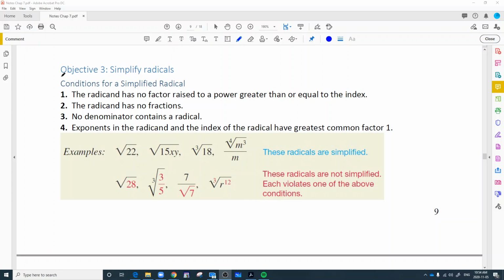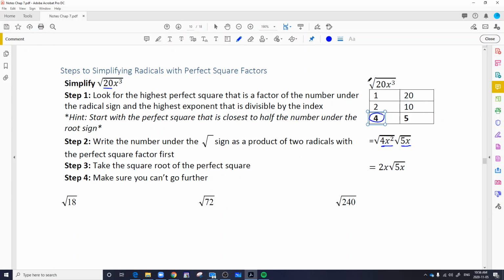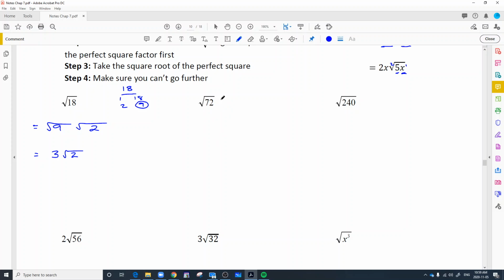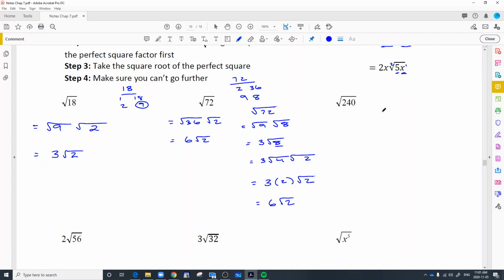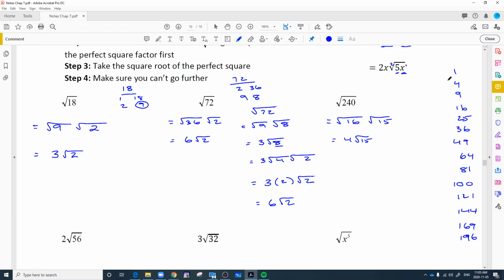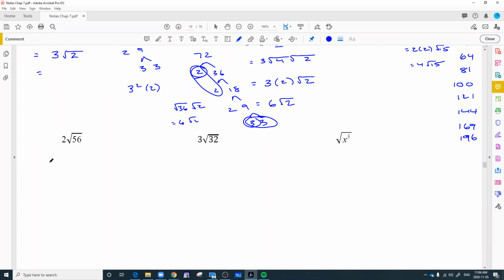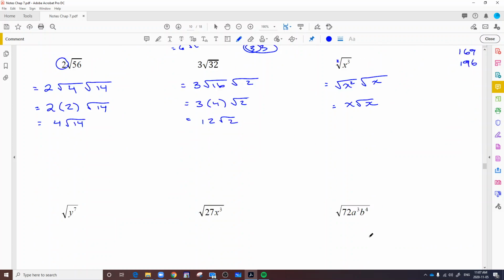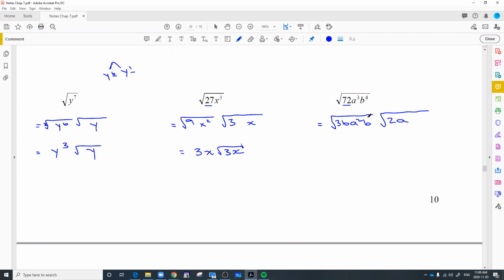7.3 Objective 3 Simplifying Radicals